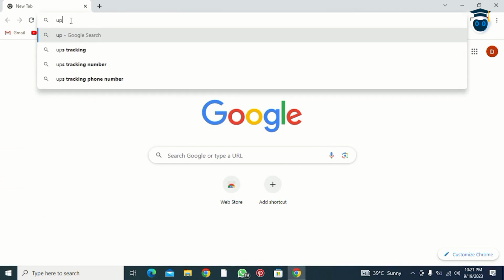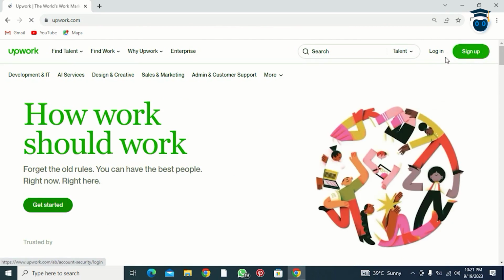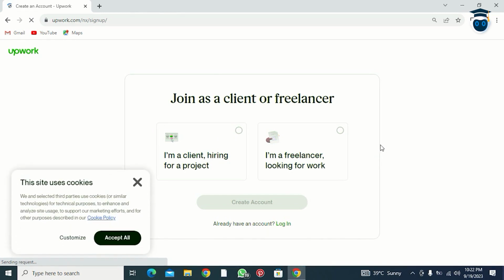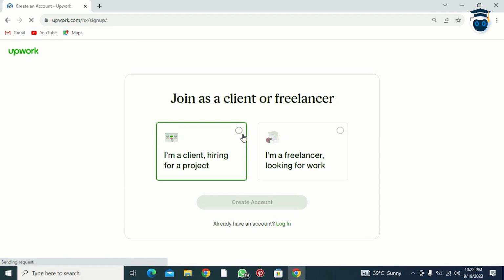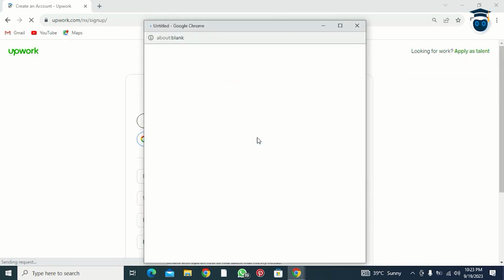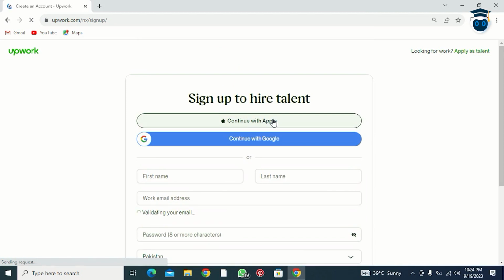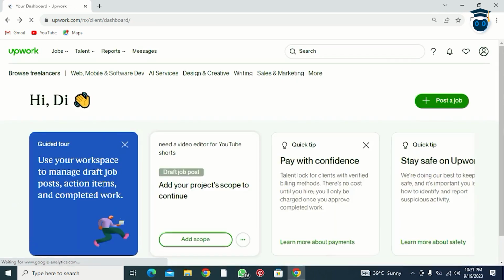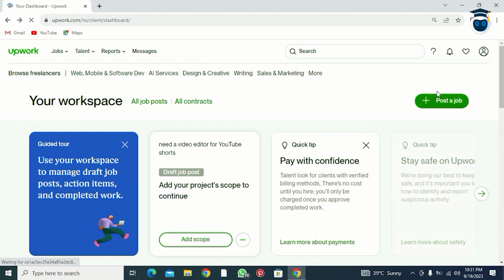How To Create Upwork Client Account 2023 | Full Guide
Looking for a video about how to create Upwork client account? The Artificial Professor has got your back! In this video I will show you how to create Upwork client account. Make sure to watch the whole video. You will learn how to create an Upwork client account on desktop. It's quick and easy to do from your PC.